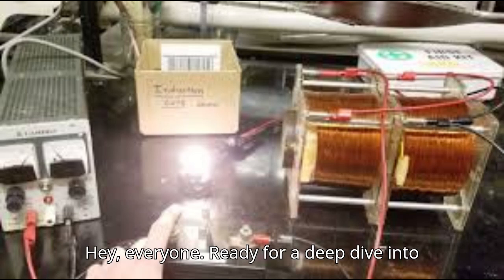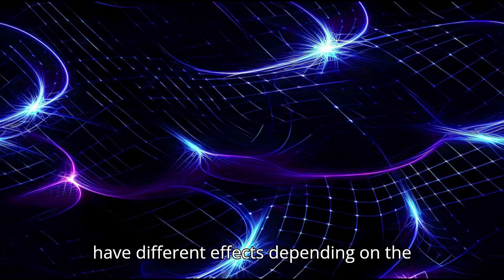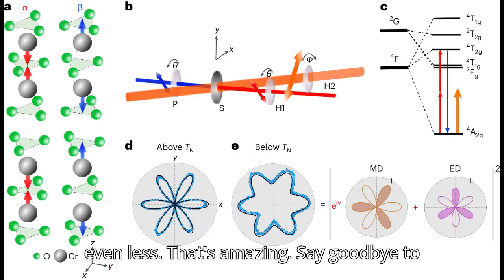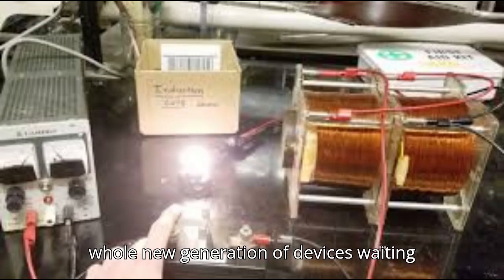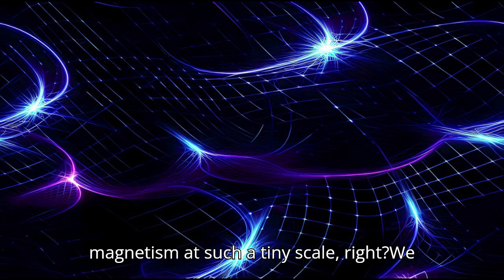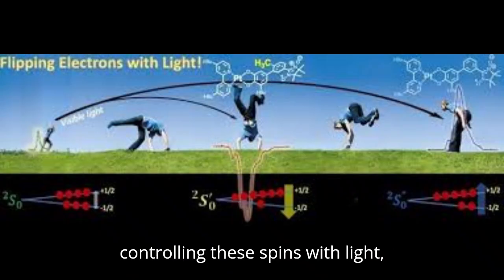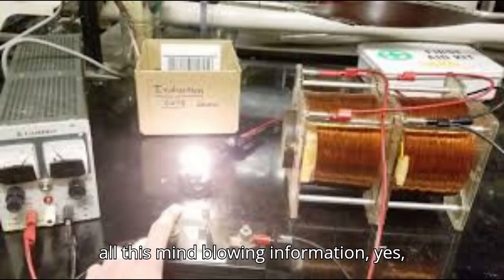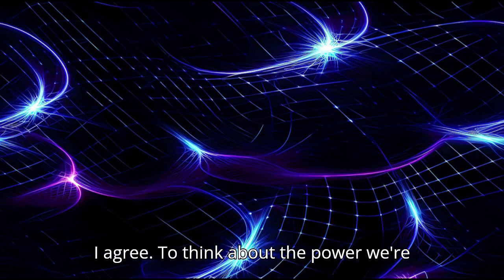Revolution Alert : Scientists Use Light to Magnetize Any Material with far reaching applications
Light-Induced Magnetization
1. What is light-induced magnetization?
Light-induced magnetization is a groundbreaking technique that uses light to control the magnetic properties of materials. By exposing specific materials to certain wavelengths of light, researchers can manipulate the alignment of electron spins within the material, inducing or enhancing magnetism.

2. How fast can light magnetize a material?
Light can magnetize a material incredibly quickly. Studies have shown that magnetization can be achieved in as little as 50 picoseconds (0.000,000,000,05 seconds), which is orders of magnitude faster than traditional magnetization methods.

3. What are the benefits of using light for magnetization?
Light-induced magnetization offers several advantages over conventional techniques:

Ultrafast speed: Enables rapid data writing and retrieval in memory devices.
Energy efficiency: Reduces power consumption by eliminating the need for constant electrical currents.
Increased storage density: Allows for smaller memory units, increasing overall storage capacity.
Non-volatile storage: Induced magnetic states can persist even after the light source is removed.
4. What types of materials can be magnetized with light?
While light-induced magnetization was initially demonstrated in traditional magnetic materials, research has shown that even non-magnetic metals can be magnetized using this technique. This expands the potential applications of this technology across a wider range of materials.

5. How does terahertz laser magnetization work?
Terahertz laser magnetization utilizes ultrashort pulses of terahertz radiation to manipulate a material's magnetization. These pulses can induce strong electromagnetic fields within the material, causing the magnetic moments to align with the laser's magnetic field. This process happens within picoseconds and offers precise control without heating the material.

6. What are the potential applications of light-induced magnetization?
Light-induced magnetization holds transformative potential for various applications, including:

Energy-efficient memory devices: Faster, more energy-efficient, and denser data storage.
Quantum computing: Precise control of magnetic properties for manipulating quantum bits (qubits).
Advanced spintronic technologies: Development of novel spin-based devices for data processing and storage.
7. How does light affect electron spins in a material?
When light interacts with a material, photons can transfer energy and angular momentum to the electrons within the material. This transfer can influence the alignment of electron spins, which are intrinsically linked to magnetism. Specific wavelengths of light are more effective at manipulating electron spins in certain materials.

8. What is the scientific basis of light-induced magnetization?
The scientific basis lies in the interaction of light with matter at the quantum level. Photons from the light source can excite electrons in the material, leading to changes in their spin orientation. These changes in spin alignment can create or modify the material's magnetic properties. This process is highly dependent on the specific material and the wavelength of light used.

NotebookLM can be inaccurate, please double check its responses.